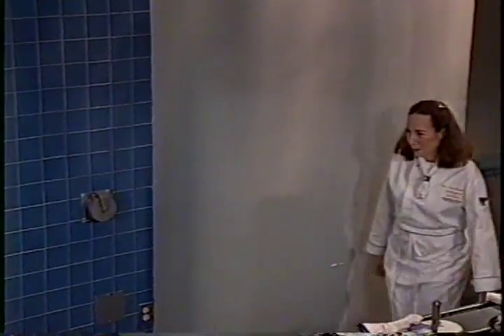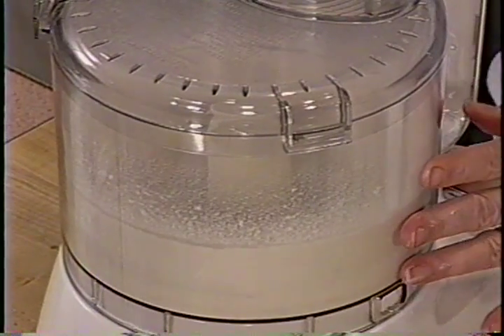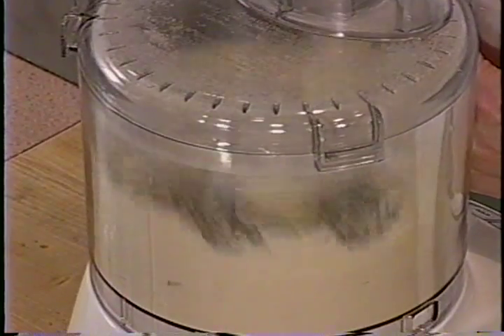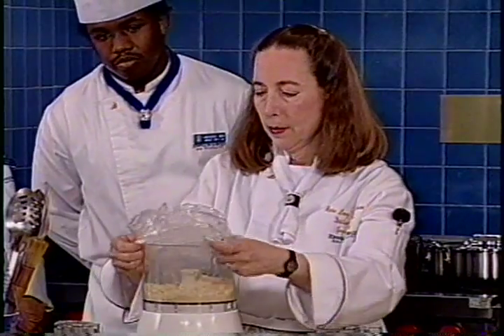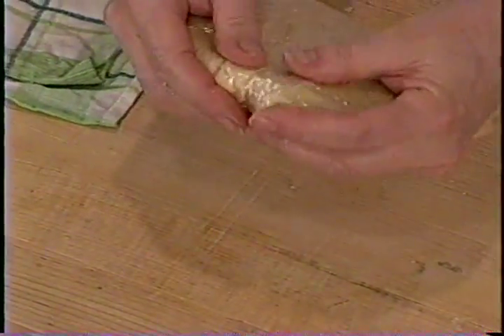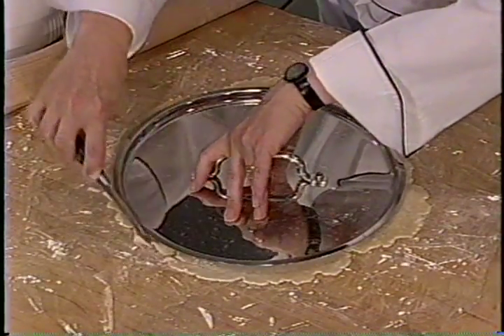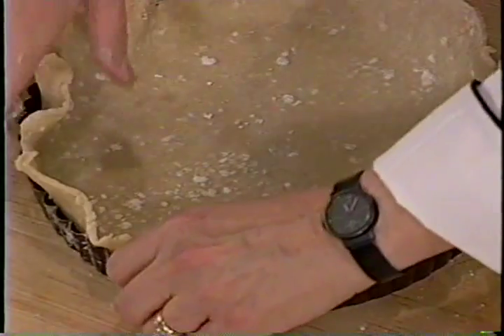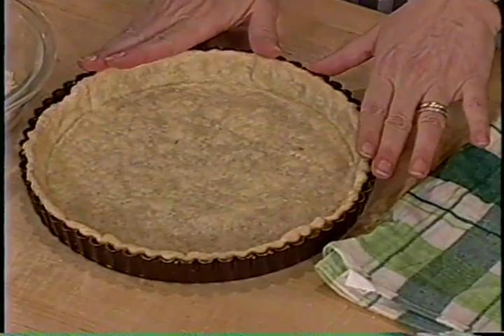Johnson Wales - Pear Tart with Almond Cream part 1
Rose Levy Beranbaum.  This is one of the best desserts of all time. Part one will show you how to make my favorite cream cheese pie crust and how to line a tart pan with it. Note, the recipe for the pie crust is on the blog and I now use heavy cream in place of the water which makes it more flavorful and more tender without becoming too fragile or losing its flakiness!

Part two will show you how to make the almond cream and poached pear filling. The recipe is in my book The Pie and Pastry Bible.